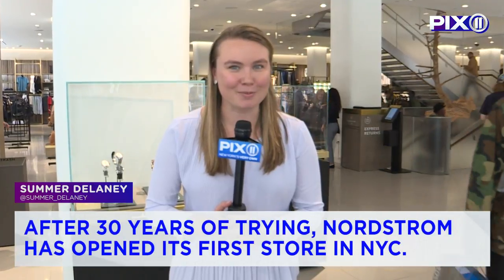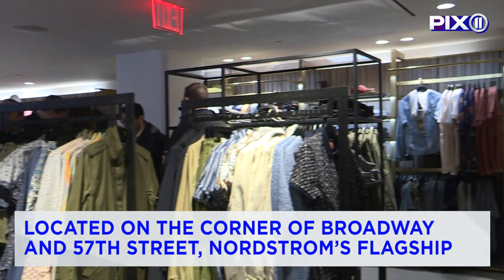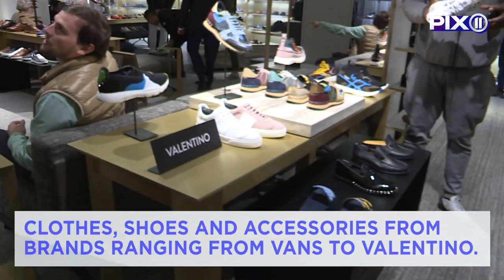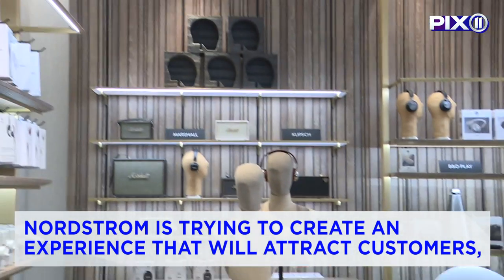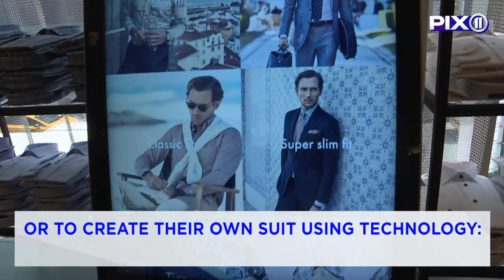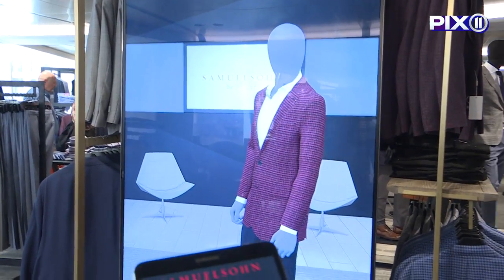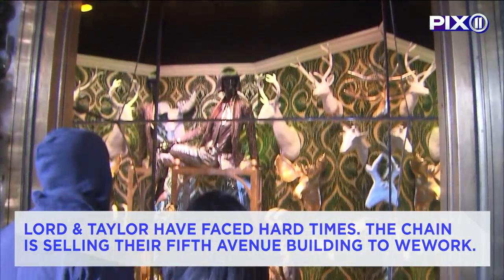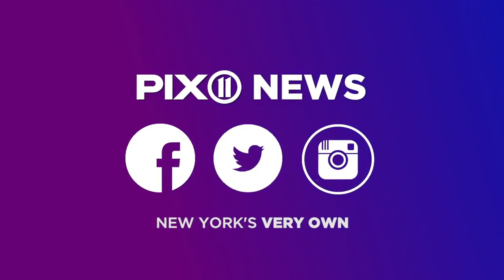Nordstrom opens first store in New York City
After 30 years of trying, Nordstrom has opened its first store in New York City. It’s also its first stand-alone men’s store in the U.S.